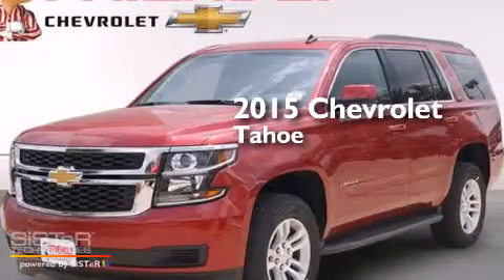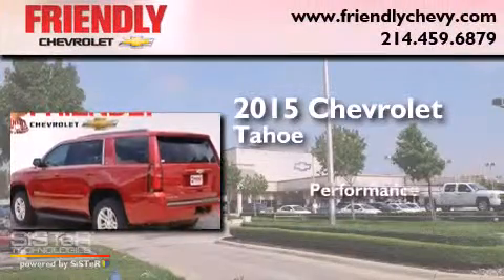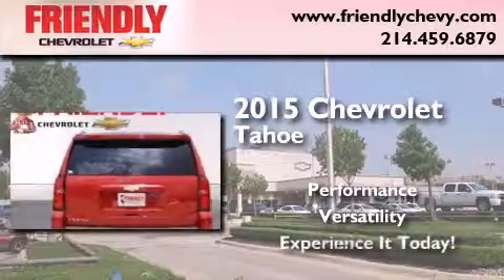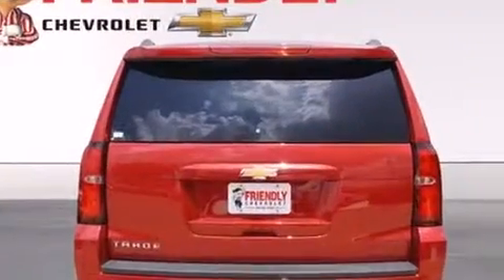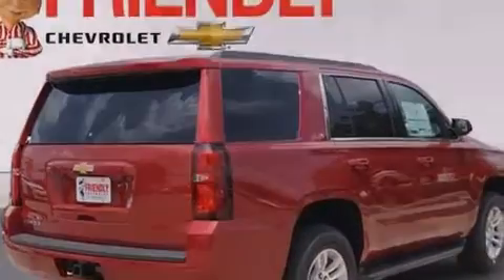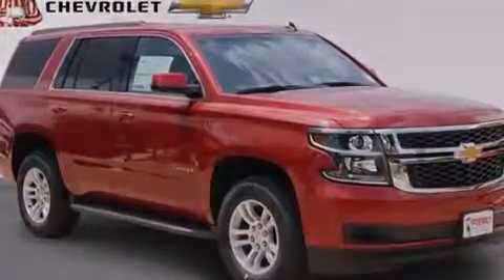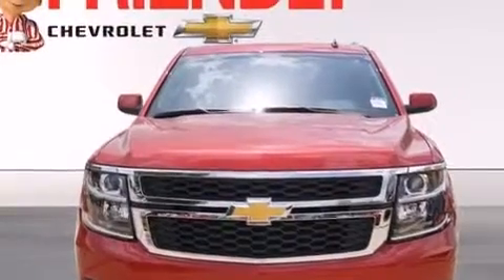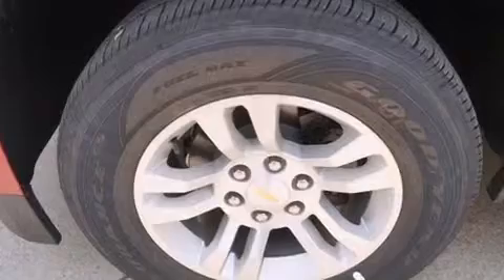2015 Chevrolet Tahoe Arlington TX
Year : 2015
 Make : Chevrolet
 Model : Tahoe
 Engine : 5.3L Ecotec3 V8 Engine

 Miles : 6

 2015 Chevrolet Tahoe Dallas TX